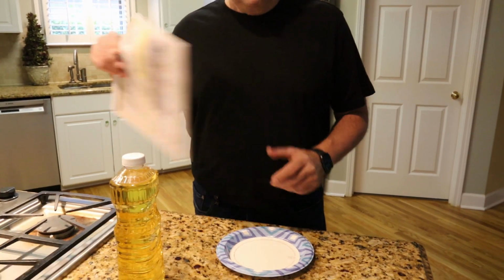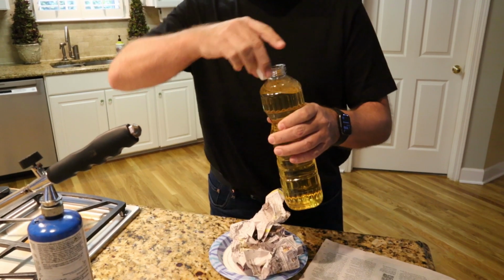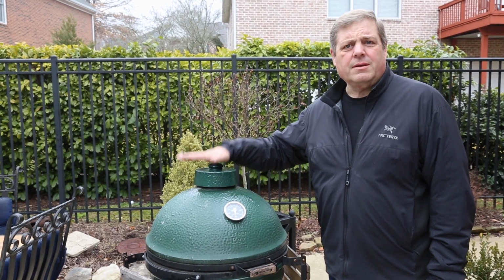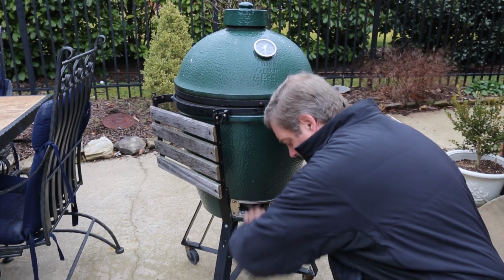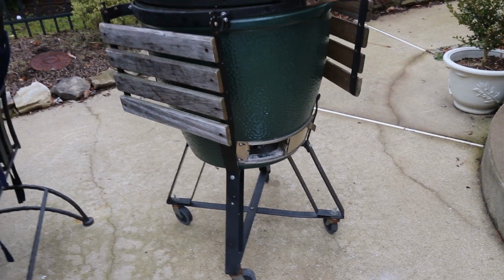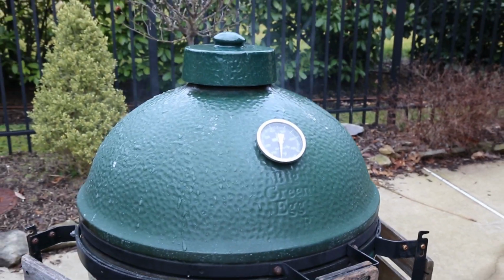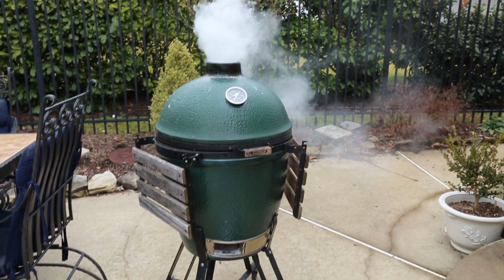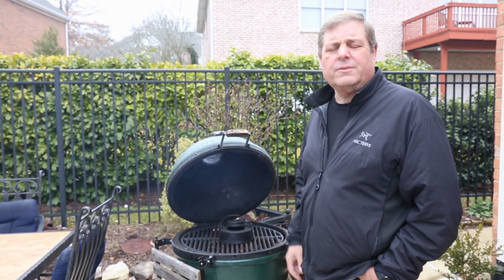Big Green Egg is Frozen Shut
Have you ever tried to start cooking on your Big Green Egg only to find that the seal had frozen the lid to the bottom.  Here is a quick way to melt that from the inside!

TOOLS USED in today's Video:
J.J. George Grill Torch
Gas for torch